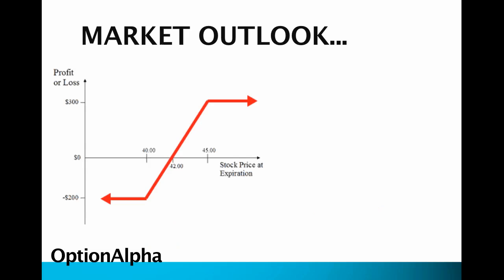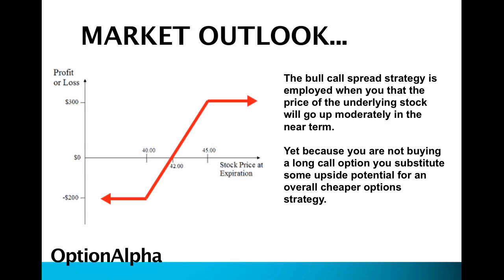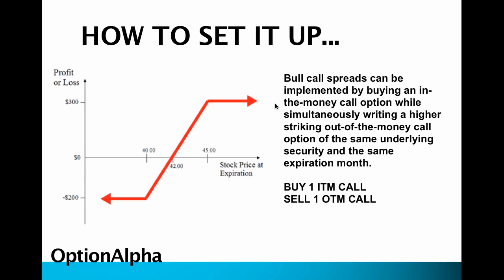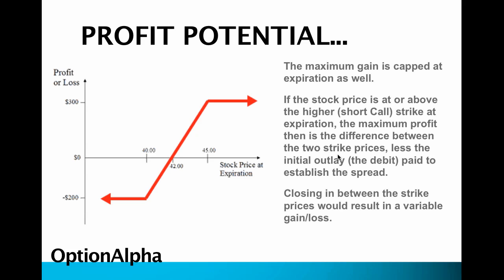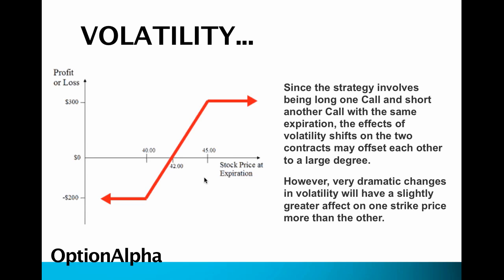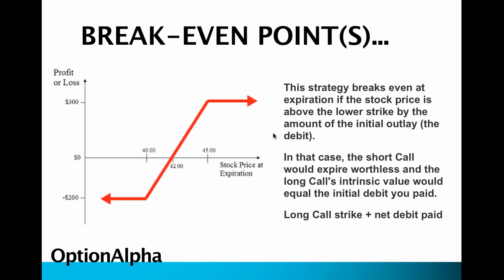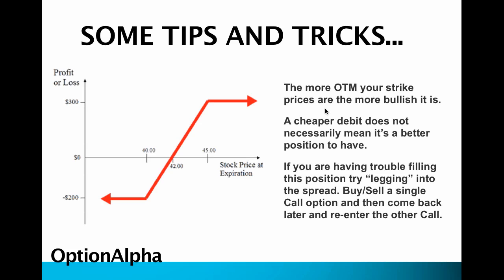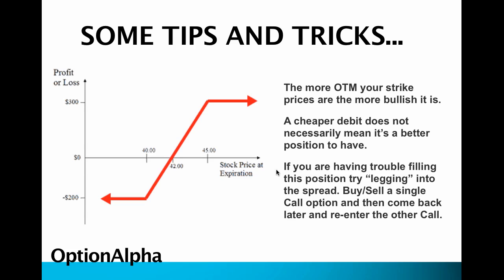Bull Call Spread Option Strategies - Options Trading Strategies - Bullish Options Strategies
Video Tutorial on How To Trade Bull Call Spread Options Strategies

Want more ideas on how to trade options? Check out the Ultimate Strategy Guide on our website for everything you’ve ever wanted to know about all the different ways you can trade!